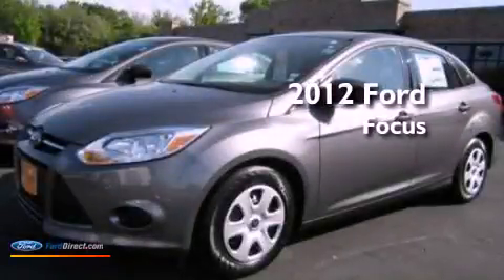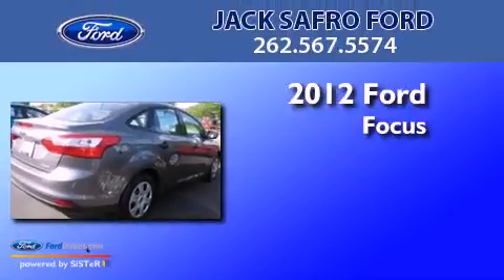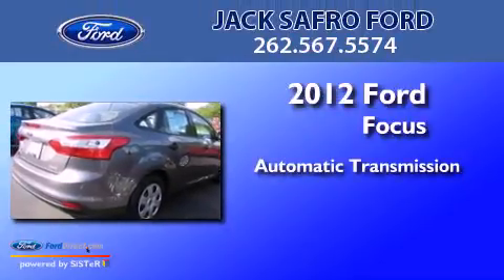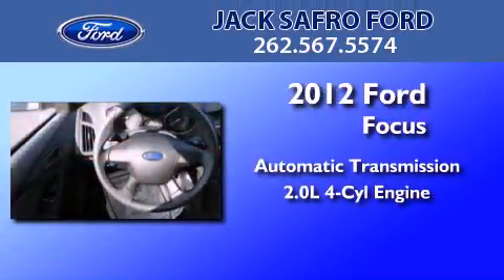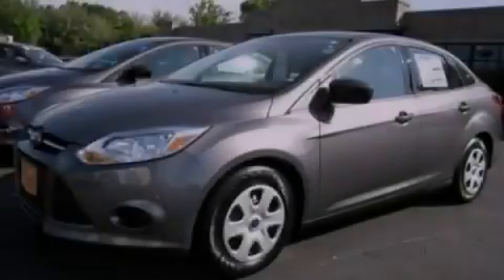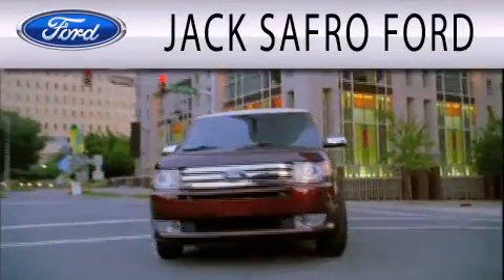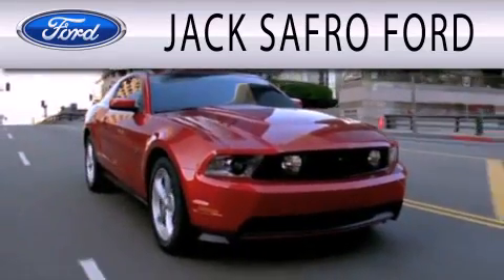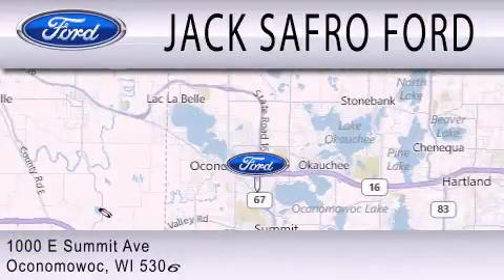2012 Ford Focus Oconomowoc WI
Year : 2012
 Make : Ford
 Model : Focus
 Engine : 2.0L I4 16V GDI DOHC FLEXIBLE FUEL
 Trans . : AUTOMATIC
 Exterior : STERLING GRAY METALLIC
 Miles : 1
 Interior : CHARCOAL BLACK
 Stock : 126653